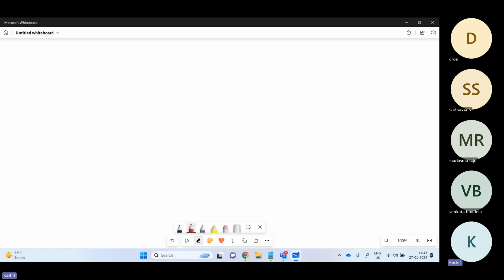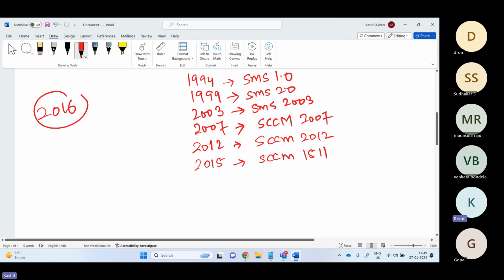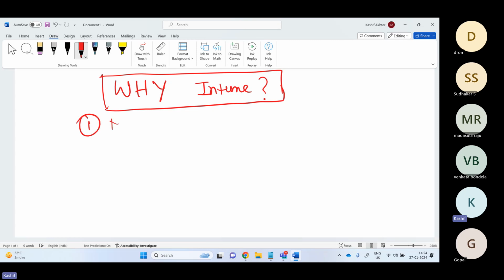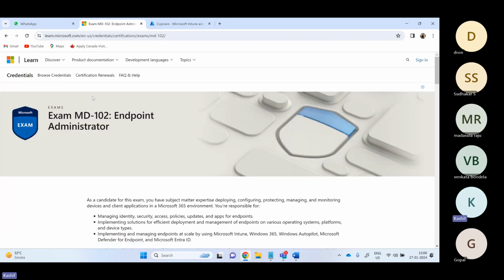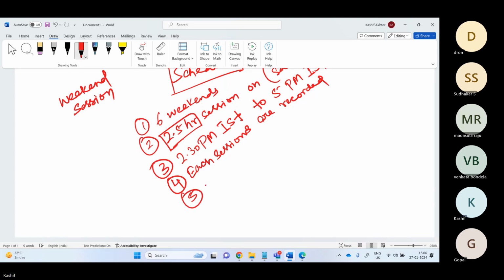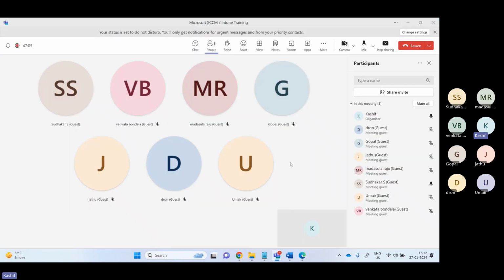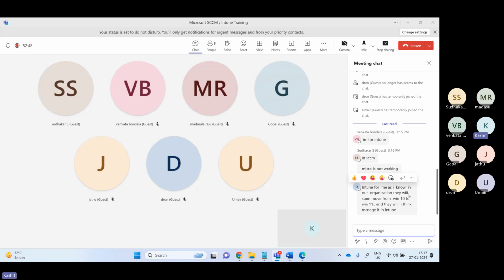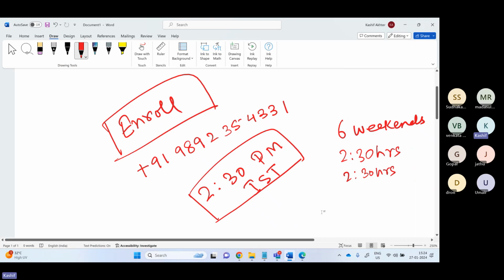01. Microsoft Intune Introduction Weekend Session